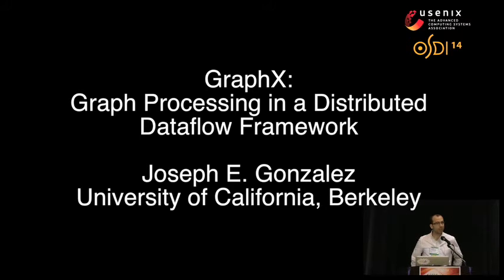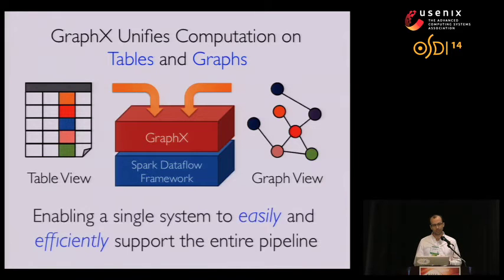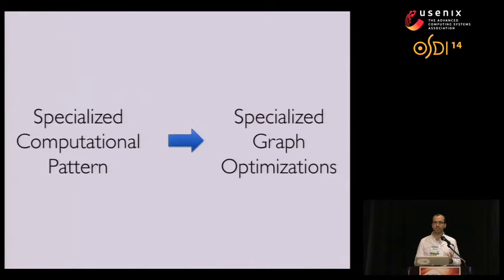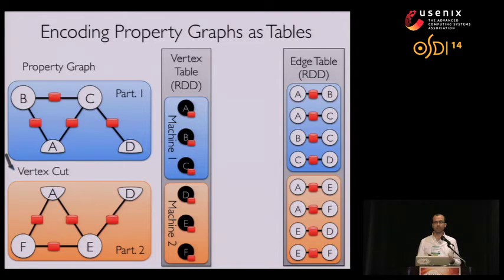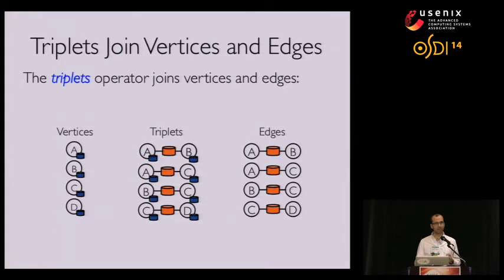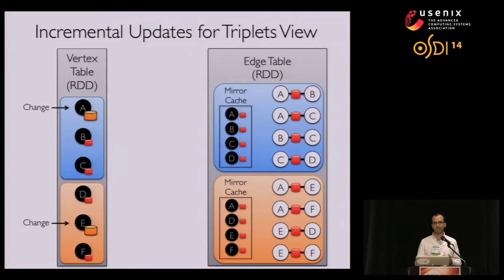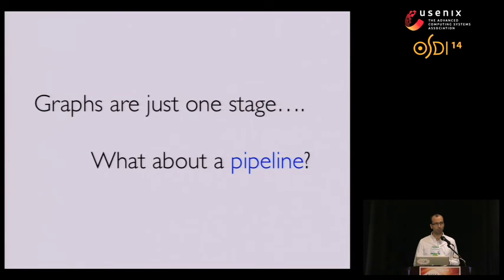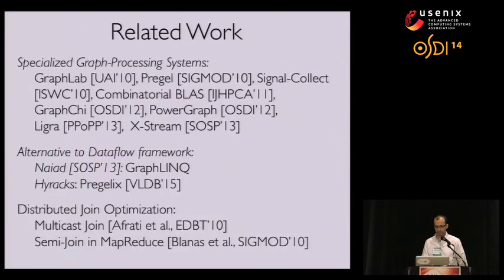OSDI '14 - GraphX: Graph Processing in a Distributed Dataflow Framework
GraphX: Graph Processing in a Distributed Dataflow Framework

Joseph E. Gonzalez, University of California, Berkeley; Reynold S. Xin, University of California, Berkeley, and Databricks; Ankur Dave, Daniel Crankshaw, and Michael J. Franklin, University of California, Berkeley; Ion Stoica, University of California, Berkeley, and Databricks

In pursuit of graph processing performance, the systems community has largely abandoned general-purpose distributed dataflow frameworks in favor of specialized graph processing systems that provide tailored programming abstractions and accelerate the execution of iterative graph algorithms. In this paper we argue that many of the advantages of specialized graph processing systems can be recovered in a modern general-purpose distributed dataflow system. We introduce GraphX, an embedded graph processing framework built on top of Apache Spark, a widely used distributed dataflow system. GraphX presents a familiar composable graph abstraction that is sufficient to express existing graph APIs, yet can be implemented using only a few basic dataflow operators (e.g., join, map, group-by). To achieve performance parity with specialized graph systems, GraphX recasts graph-specific optimizations as distributed join optimizations and materialized view maintenance. By leveraging advances in distributed dataflow frameworks, GraphX brings low-cost fault tolerance to graph processing. We evaluate GraphX on real workloads and demonstrate that GraphX achieves an order of magnitude performance gain over the base dataflow framework and matches the performance of specialized graph processing systems while enabling a wider range of computation.